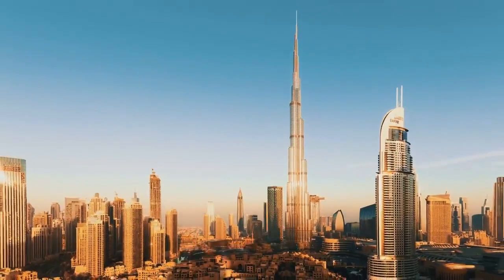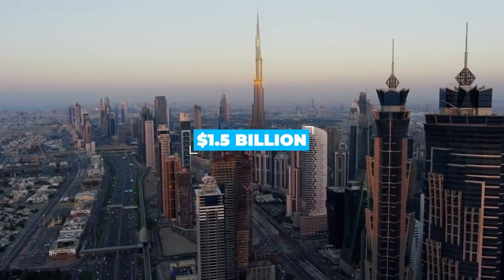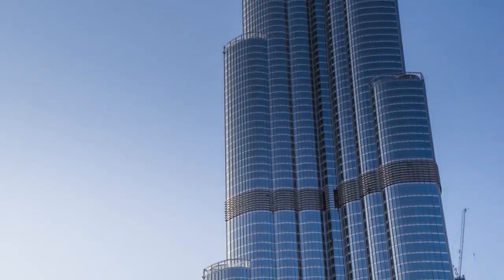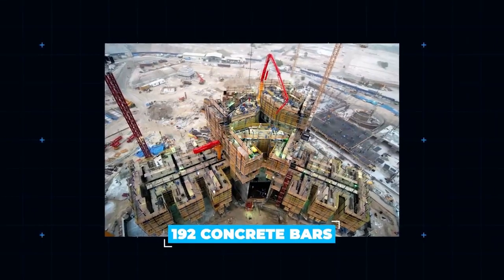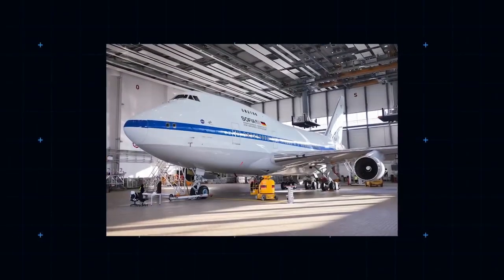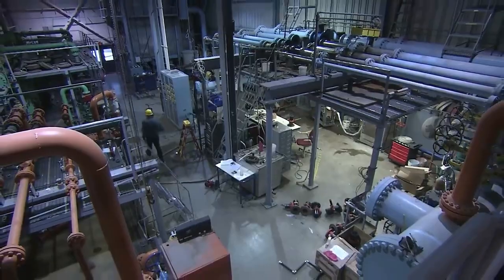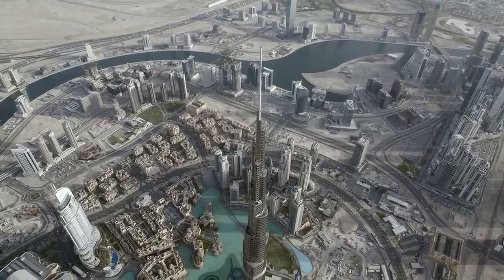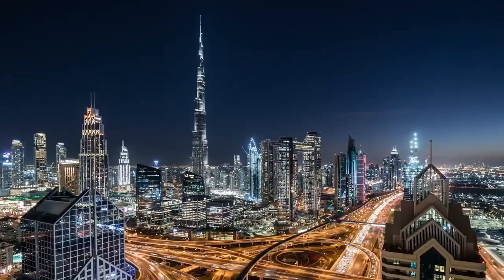How Burj Khalifa Was Built